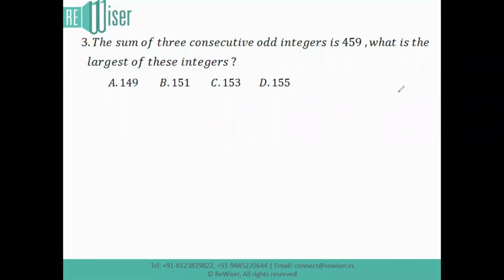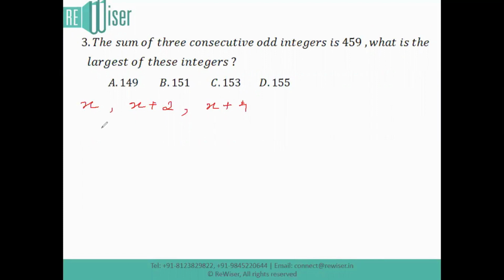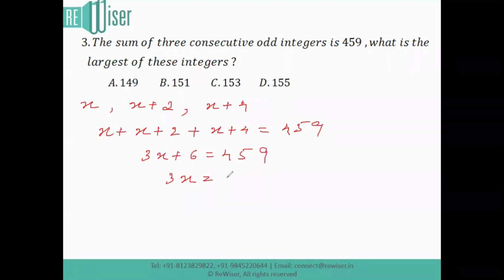SAT Maths: Basic Fundamentals